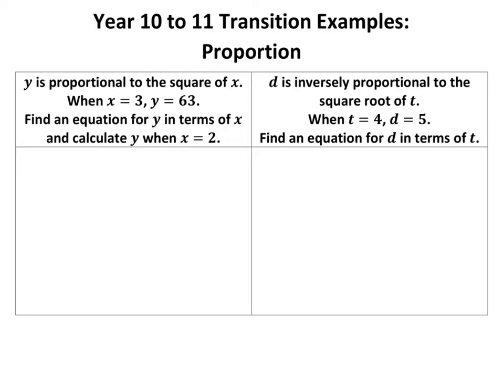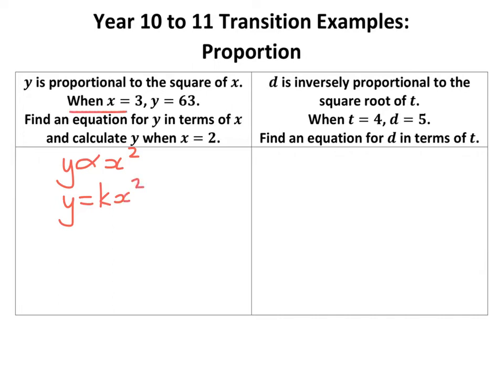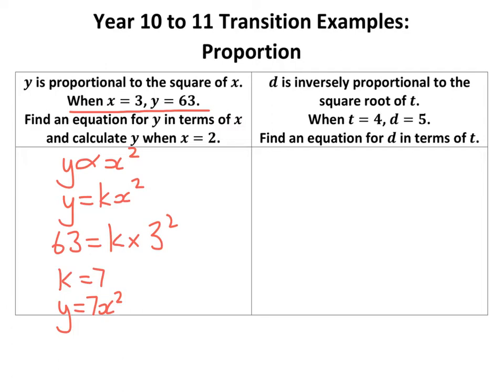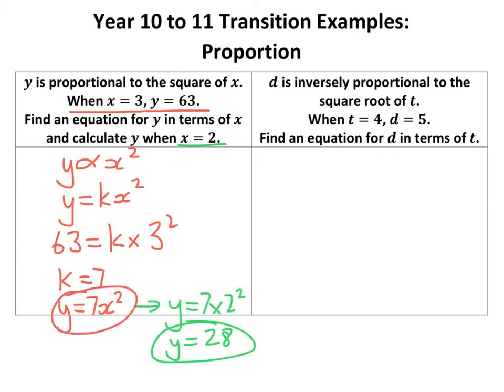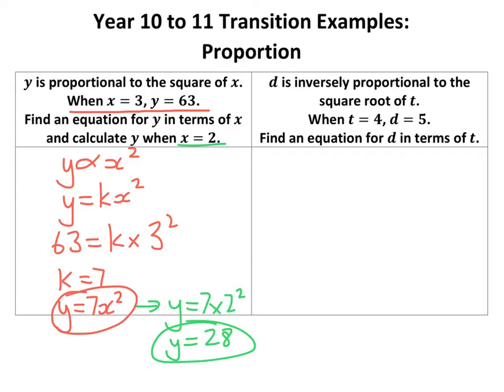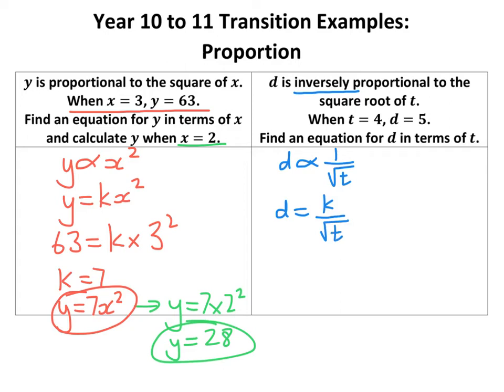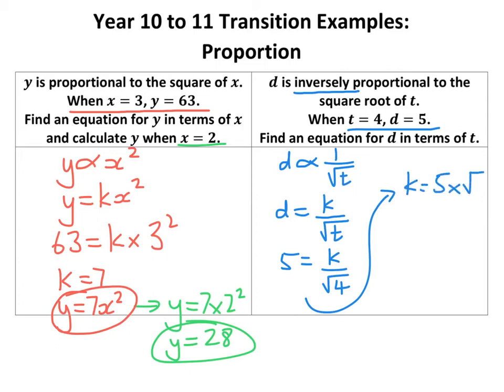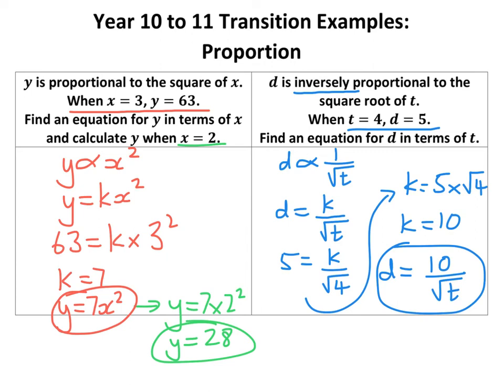Y10-11 Proportion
This goes through two proportion examples, one with direct proportion and one with inverse.